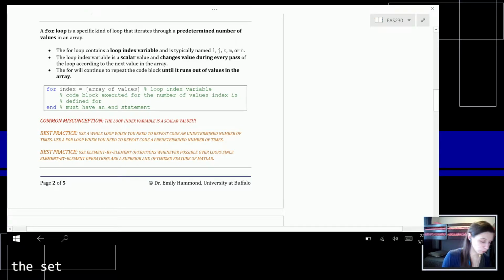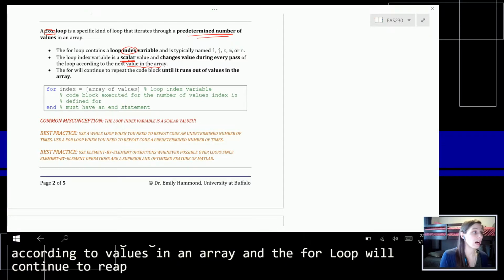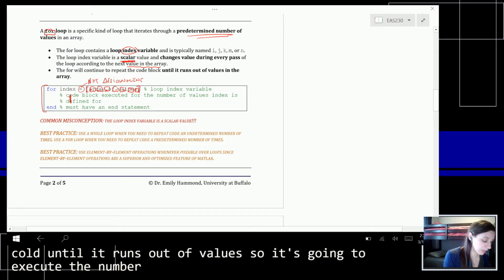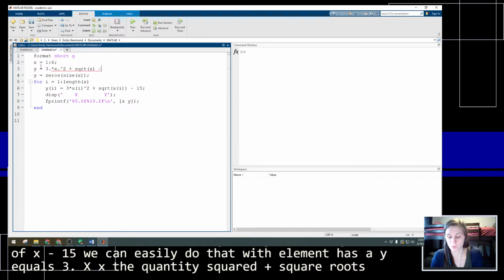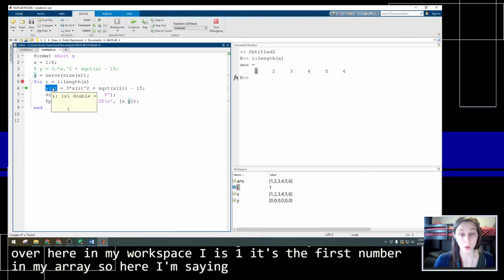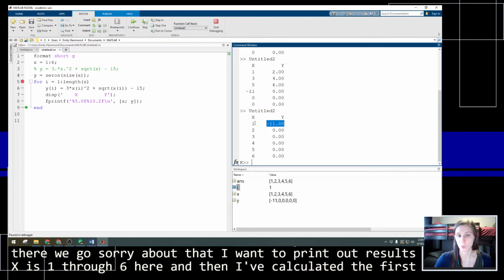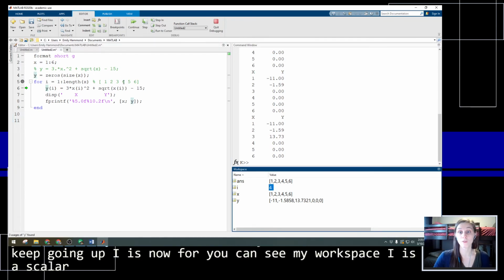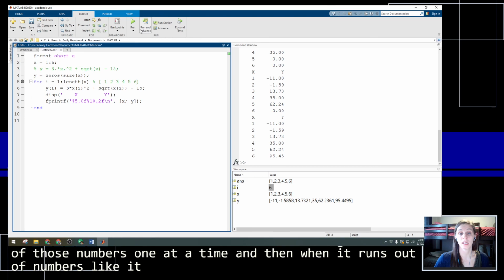Engineering Computations (3/12) - Week 7: For loops